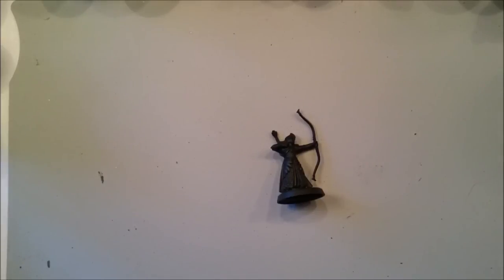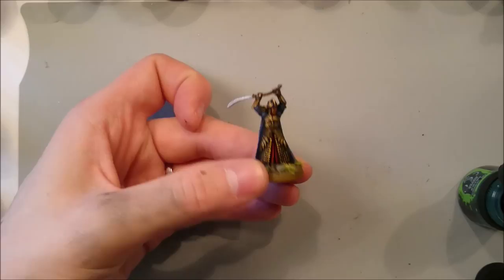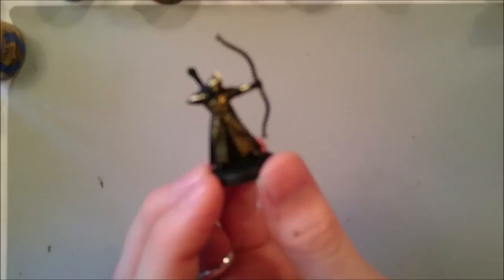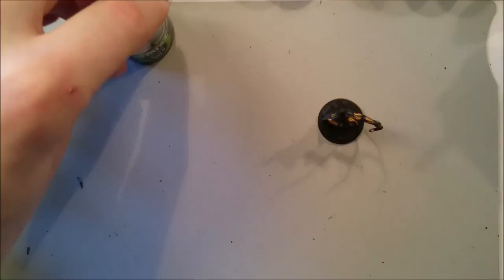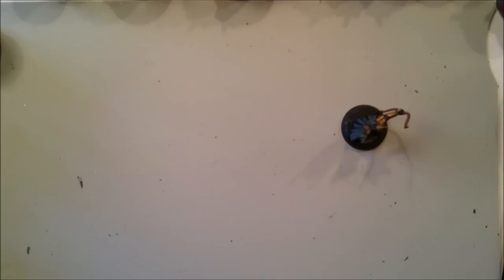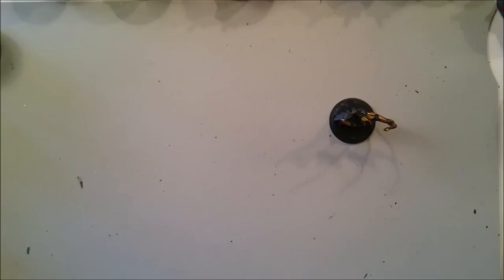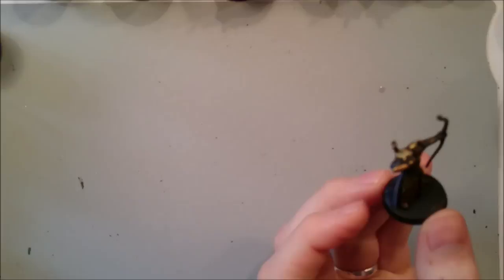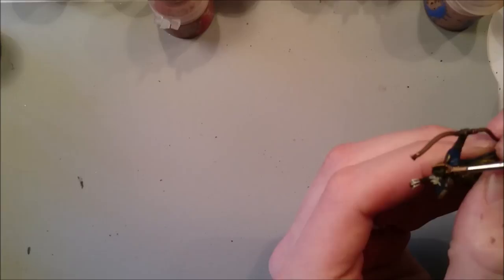Let's Paint - Galadhrim Warriors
part two of my themed 2 part let's paint. last time it was Uruk Hai, this time it's a Galadhrim Elf. follow both these videos and you'll be ready to play some epic Helms Deep battles in no time

Paints required:

balthasar gold
coelia greenshade
gehennas gold
auric armour gold
wash agrax earthshade
riekland fleshshade
bugmans glow
cadian fleshtone
kislev flesh
Kantor Blue
nuln oil
The Fang
Khorne red
evil sunz scarlet
Doombull brown
flat earth
Dark Sand